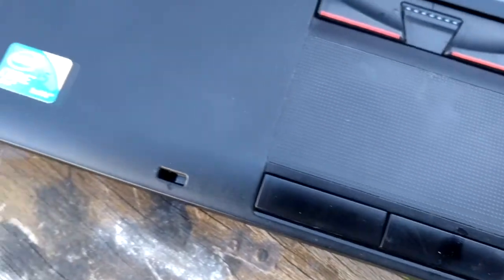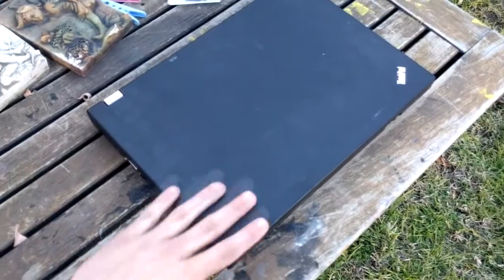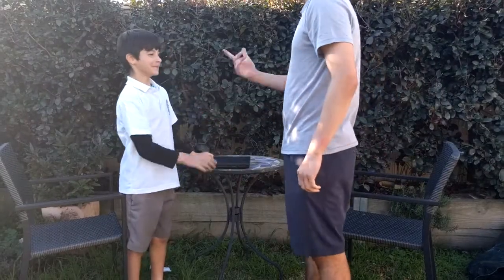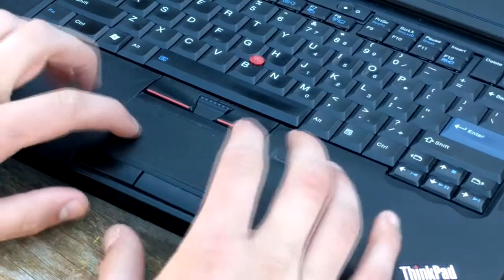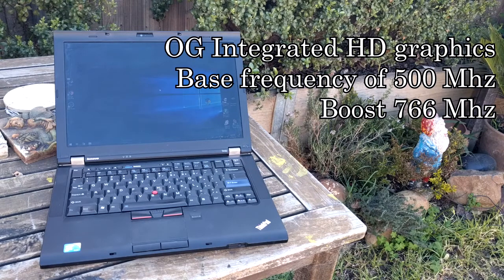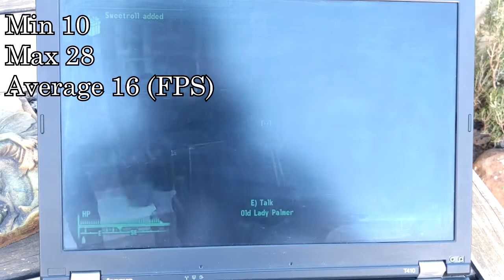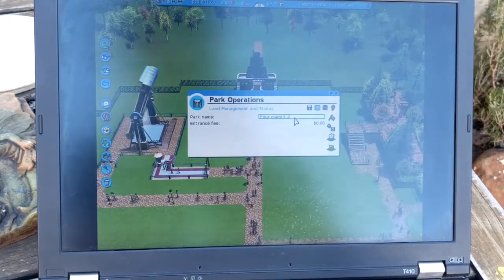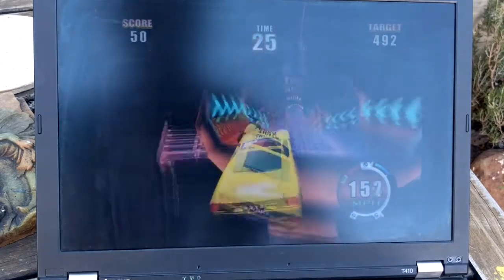How does an 8 year old laptop hold up with 2018?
Welcome back to another video of AlexTheTech.
In this installment, I shall be showing you the T410, a pretty decent and poorly spec'd laptop for our time. I will go over its specs what it can offer and if it's worth picking one up.

Alexthetech